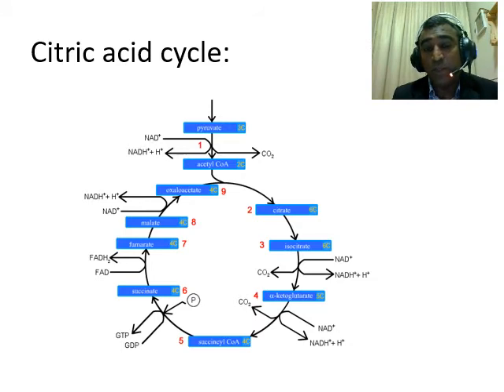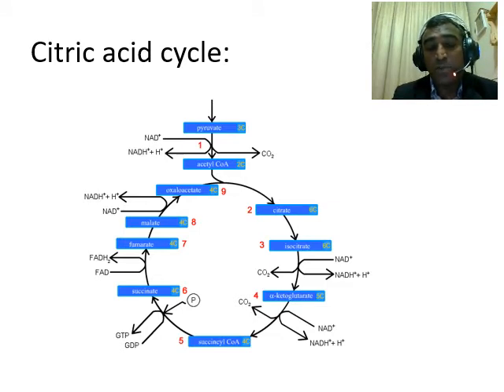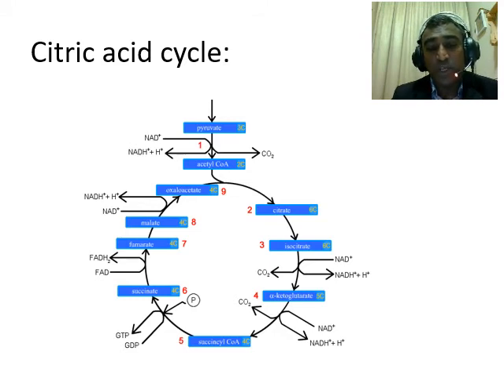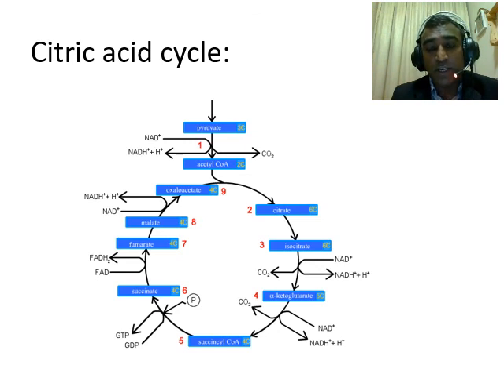krebs cycle an overview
This short video is an overview of krebs cycle for the course of biochemistry taught in Universiti Malaysia Pahang. To view the full version you need to register for the course.